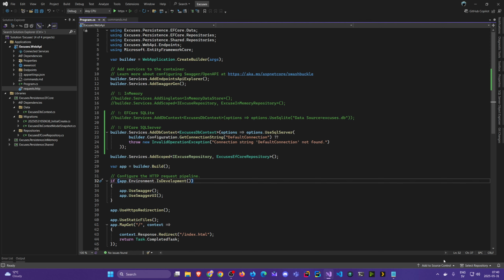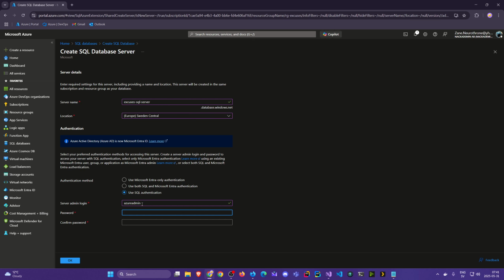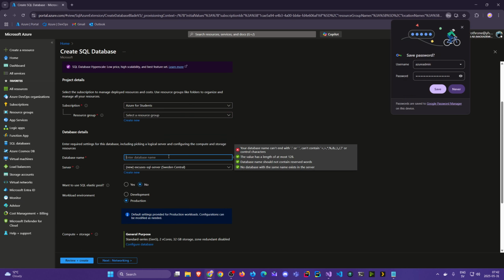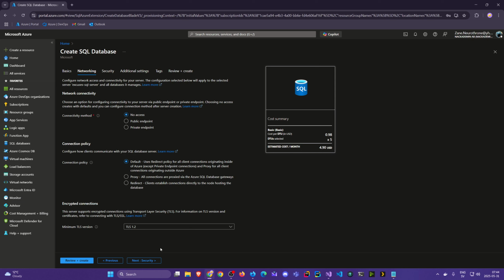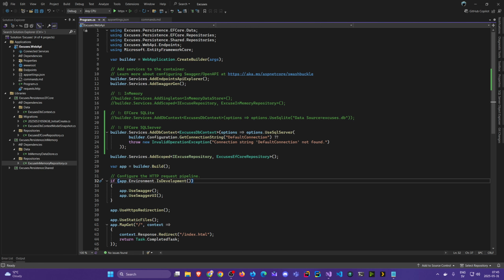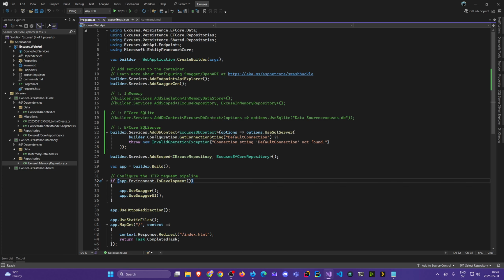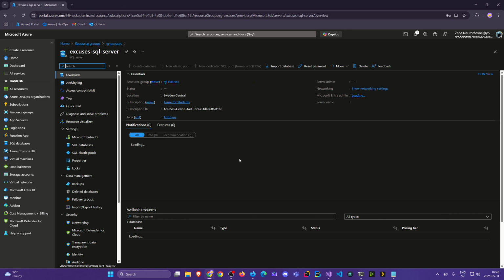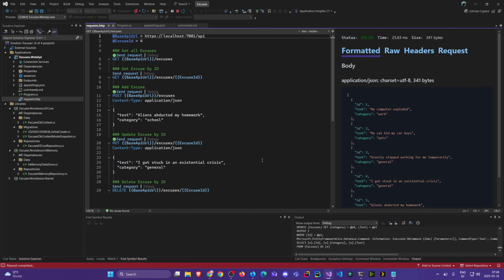08. Deploying the SQL Server-Backed API to Azure SQL Database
We deploy our .NET API with SQL Server from Docker to Azure SQL. Set up Azure SQL, configure firewall rules, update connection strings, and verify data persistence in the cloud.